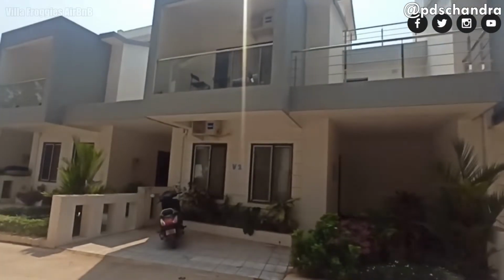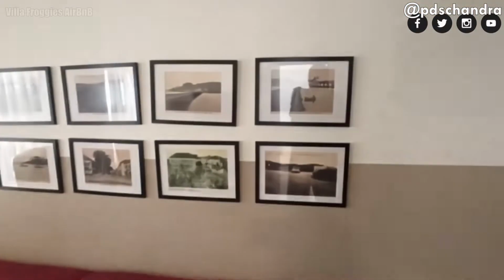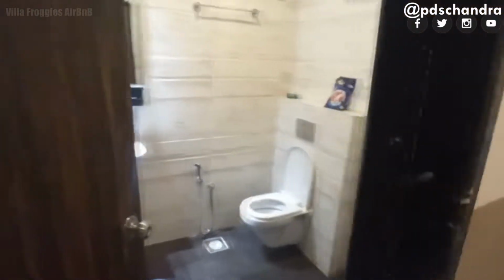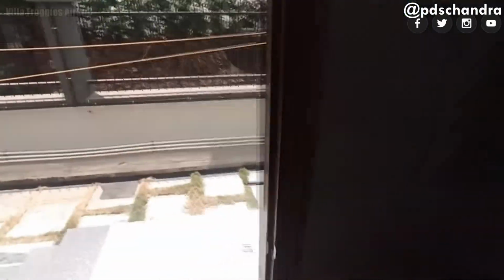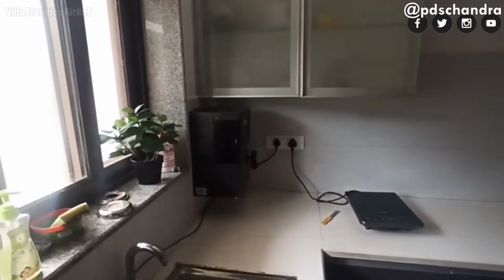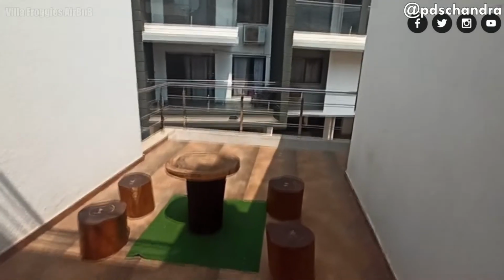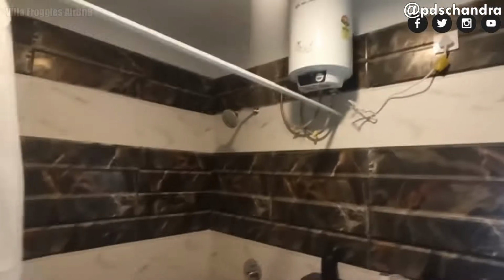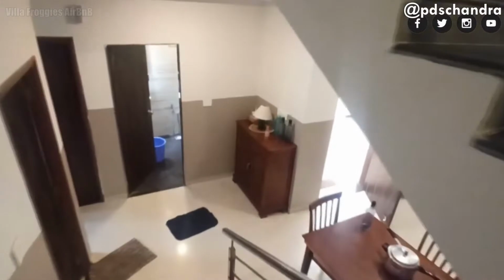North Goa AirBnB Video - Villa Froggies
This AirBnB was one of the coziest and it gave us the feel of living in Goa like a local.